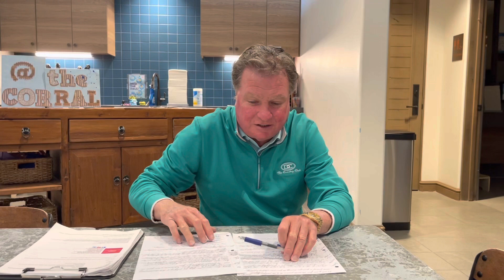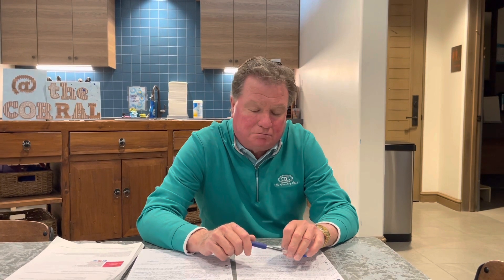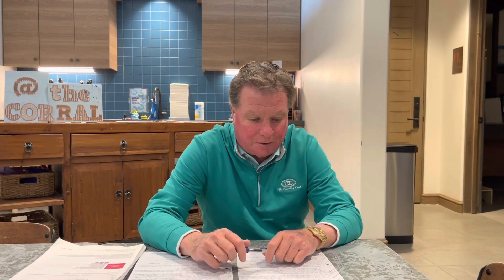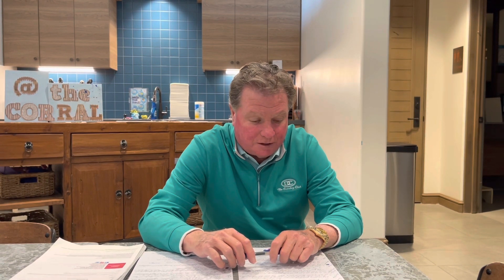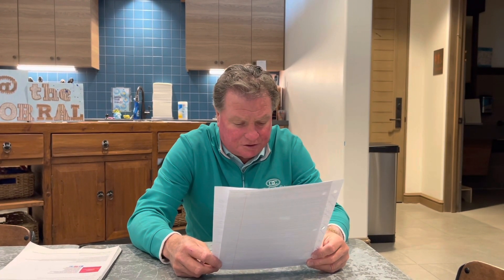Golf Operations Update 2.12.23